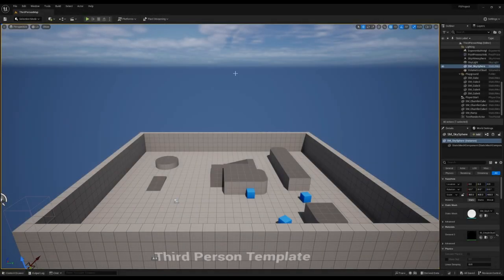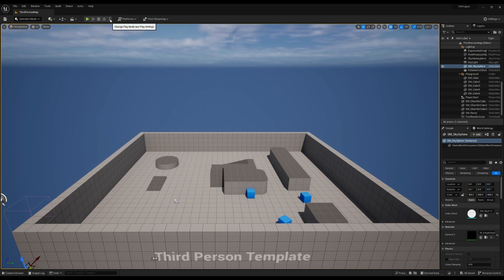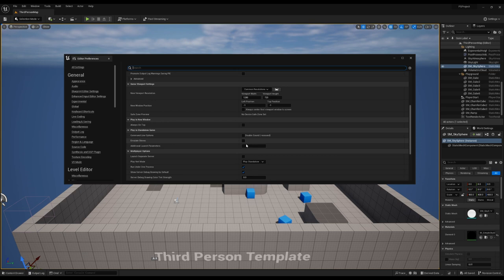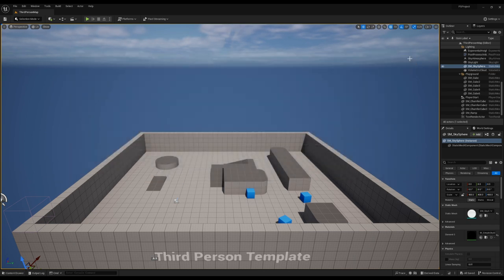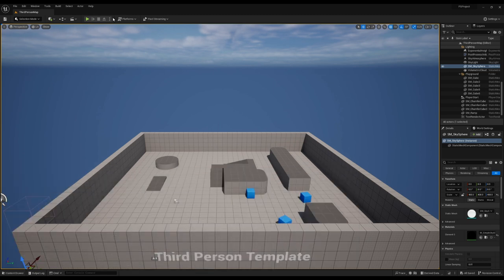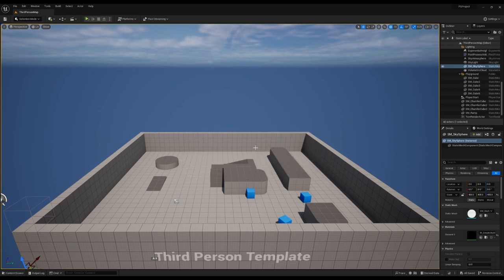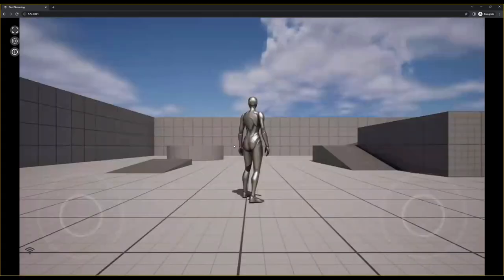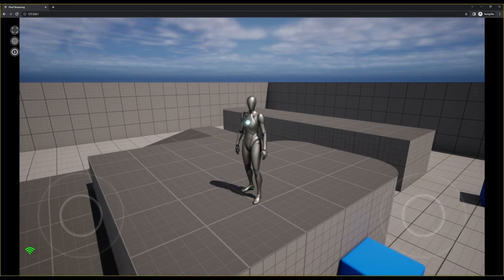Standalone Stream in Editor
This is a super short video to show you how you can use Play in Standalone with Pixel Streaming, to test Pixel Streaming before you package your application!

00:00: Intro
00:09: Adding launch arguments
00:27: Ensure signalling server is running
00:33: Running in standalone mode
00:45: Connecting to the stream